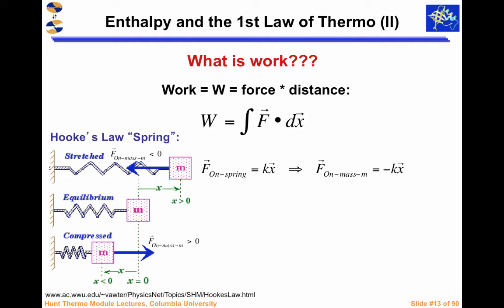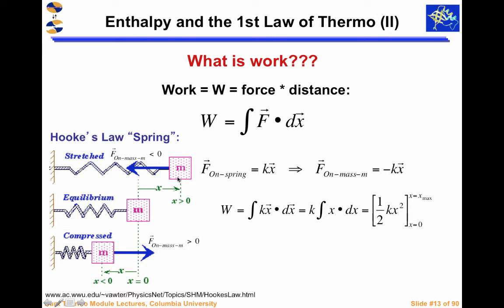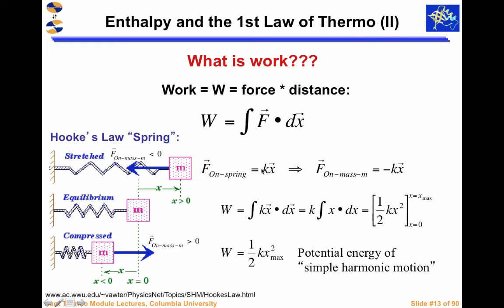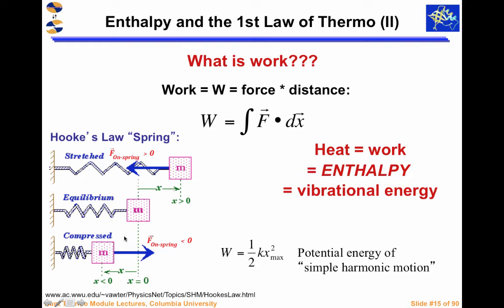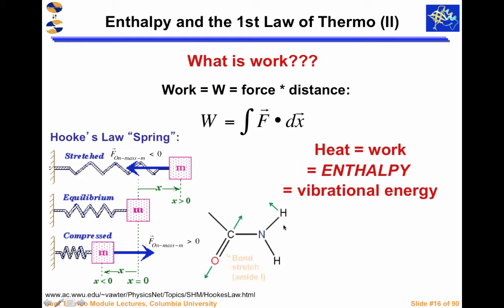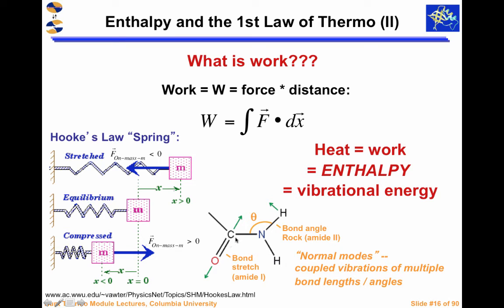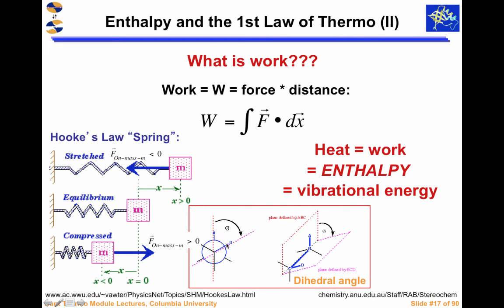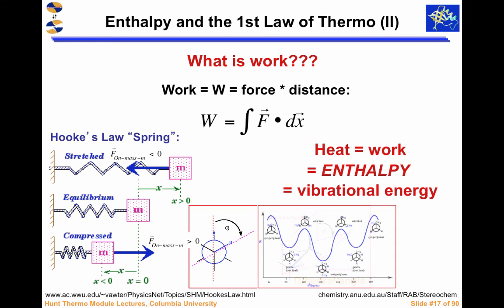Vibrational Energy (Thermo slides 15-19)